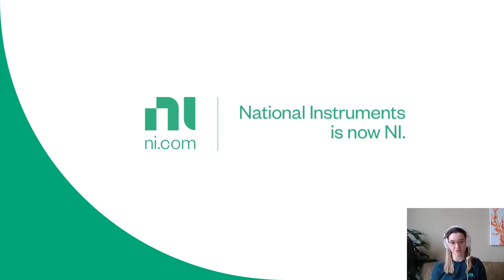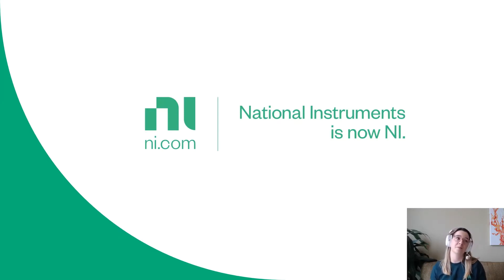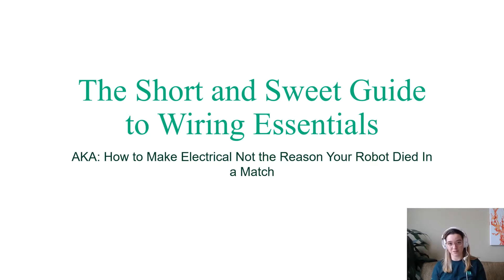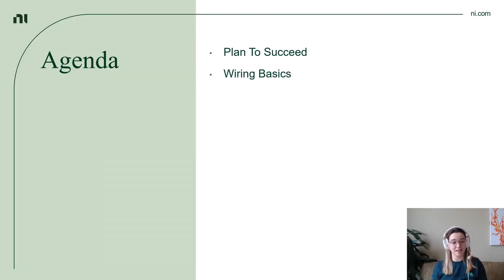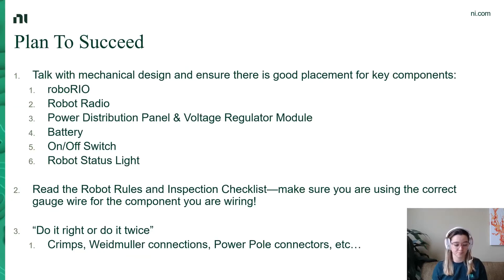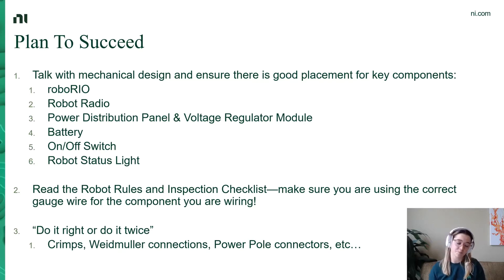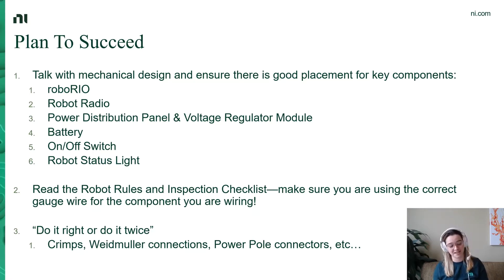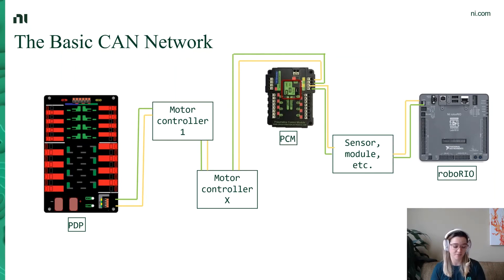NI Supplier Video - Wiring Essentials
NI is proud to be a Crown Supplier for the sixteenth year running. NI employee and FIRST® volunteer April Riddett is here to share some wiring tips and tricks to help your team be successful--regardless of what the season looks like this year. Additional support and resources are available on ni.com/frc. Good luck to all teams!